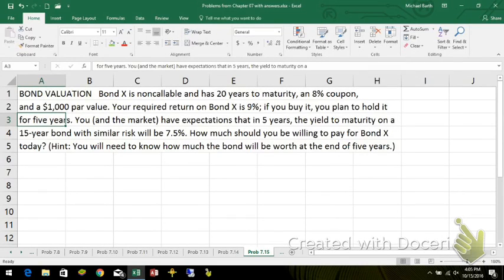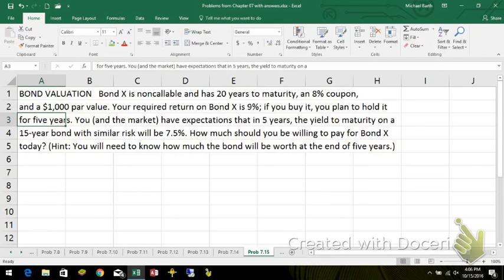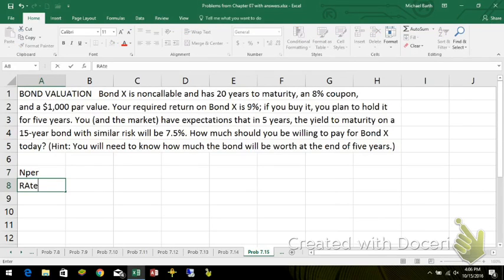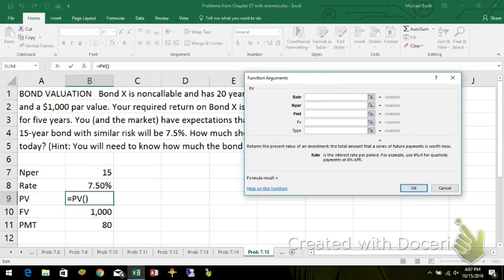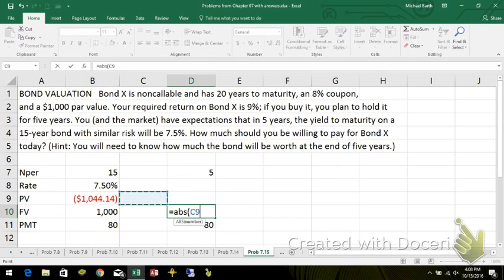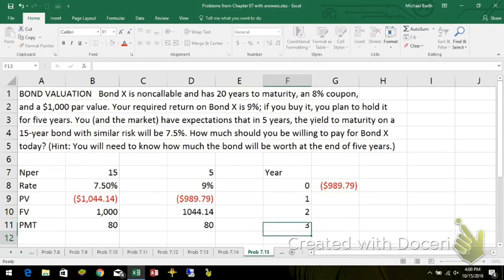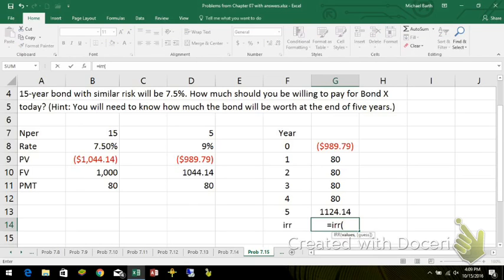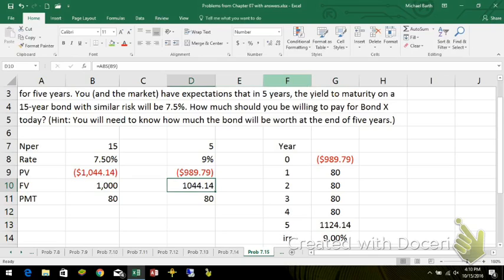Problem 7.15 BH